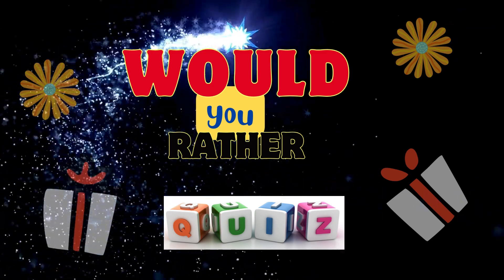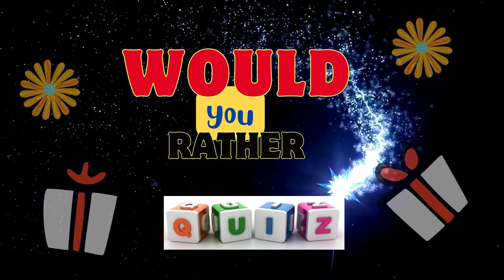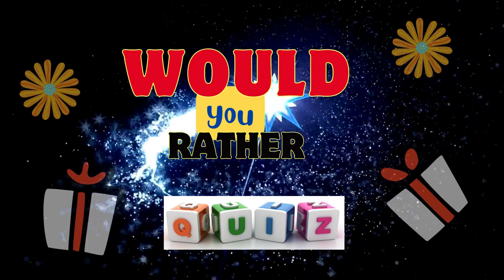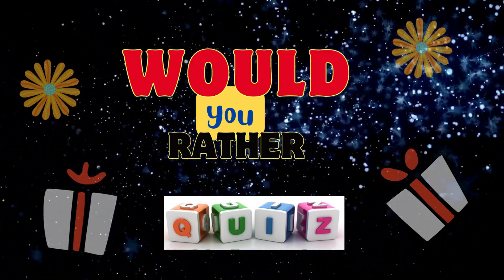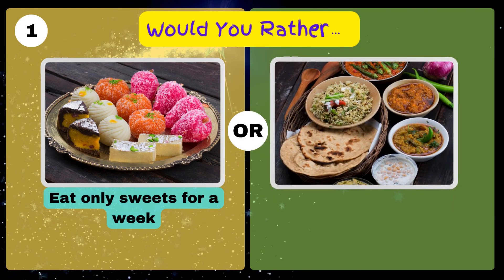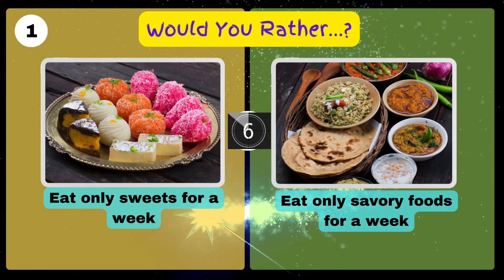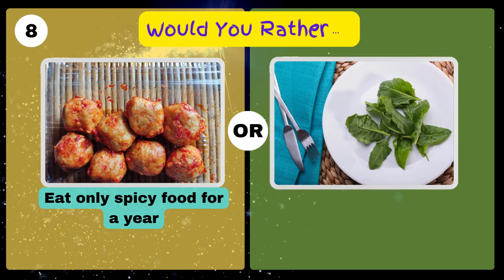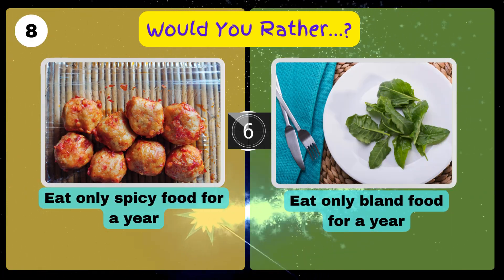MIND GAME gaming quiz puzzle AI voice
Happiness is my beautiful reason to make my channel for fun and fun. I feel happy to share my video with my YouTube family.
Here you will get the video related to fun and happiness with my experience which would make you happy and joyful.
I always try to share my video related to fun and happiness.
To become part of my YouTube family, subscribe my channel and do not forget to press the bell icon (to be funny all time with lovely videos) to keep in touch with my lovely videos.
Thanks to all my YT Family members to be my YT family members.